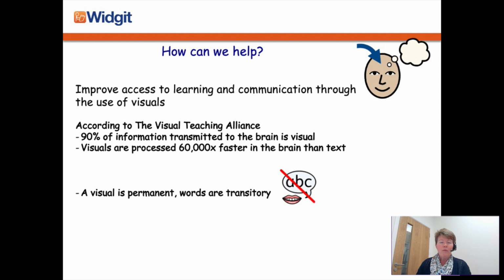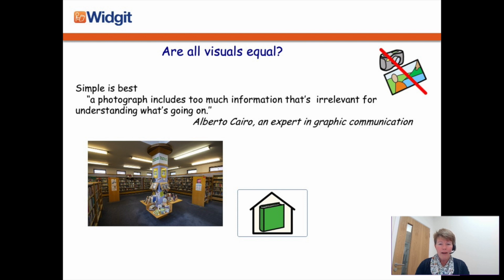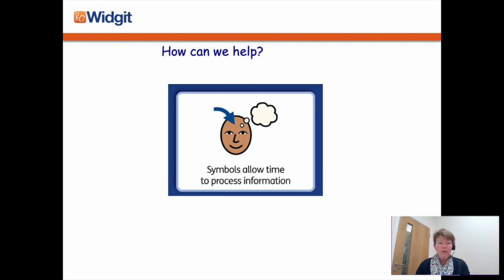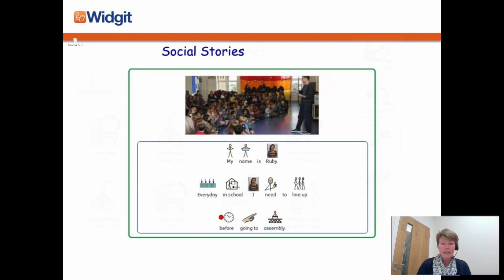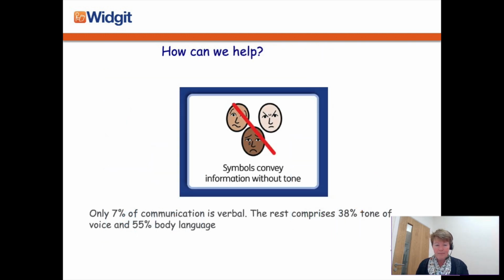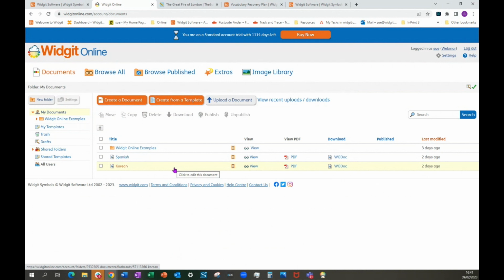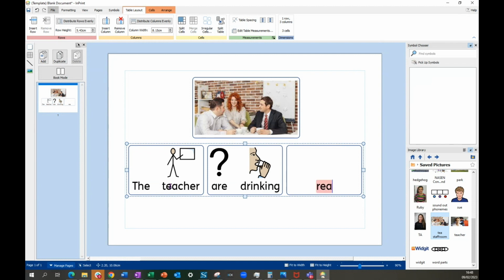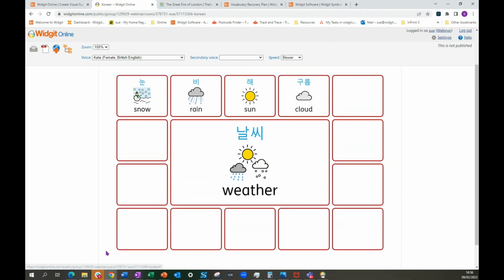What is Widgit? Hosted by SENsible SENCO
In this webinar we discussed what the differences are with the Widgit products and how they can be used to dual code nearly everything with Sue White from Widgit

Widgit is a software company that specialises in the use of symbols for communication.  Their intuitive program allows users to create dual coded items that can be used anywhere.  Want something that easy to read so everyone can access it? Then Widgit can really help with that.

Sue White will give an introduction to Widgit and how it helps pupils with SEND to communicate. She will discuss how visuals make schools more inclusive, support positive wellbeing and behaviour, and help students to learn and thrive at school.

Her talk will include:
Tools and techniques to build confidence and independence for pupils with limited vocabulary, from visual timetables to now and next boards
How visuals can be used to help students express emotions and manage behaviour
Building vocabulary to help children deal with class or school transitions
How classroom resources can be adapted for students with SEND, from personalising reward charts to using visual aids to pre-teach subject-specific terminology like ‘tectonic plates’ for a geography lesson
How to roll out a whole school approach to inclusion and why consistency is key
A preview of the programme so you can see just how easy it is to create personalised visuals for your pupils

Sue White is a former teacher and SENCo, local government advisor and senior educational specialist at Widgit. She is also co-author of Walking the talk: A vocabulary recovery plan for primary schools:

Want more helpful tips for SENCOs?

For day to day discussions why not join our Facebook group! We have over 10,000 SEN professionals and it's a constant place of support for everyone, just remember to read the rules and no 'F's'!

We hope this webinar recording helps you!